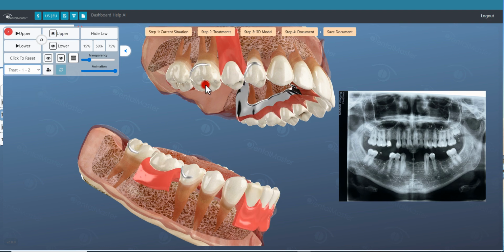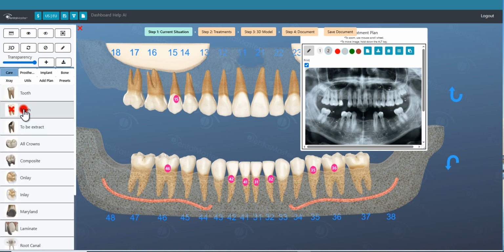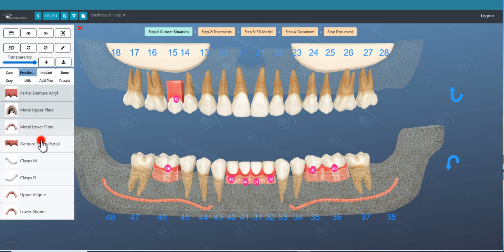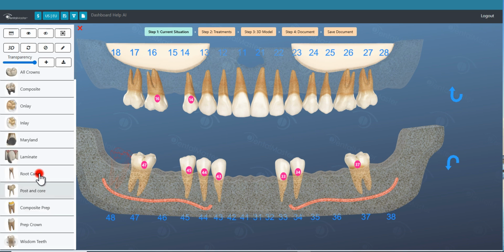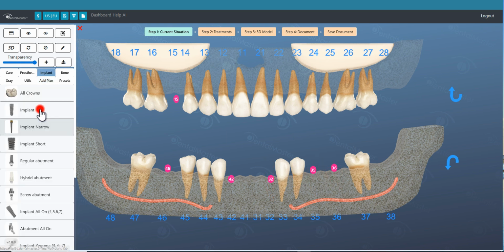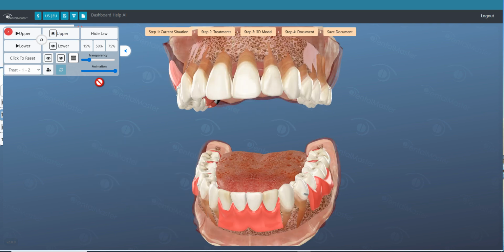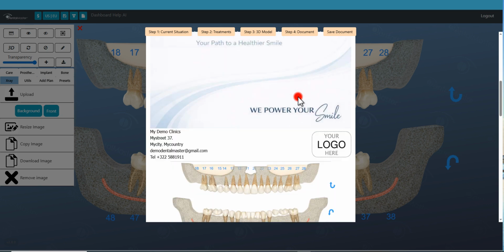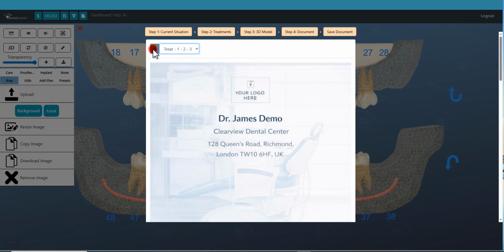How to Create 3 Patient Treatment Plans in 3 Minutes (Step-by-Step, No Edits) + PDF Export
In this tutorial, you’ll learn how to quickly generate three structured treatment plans for a patient in just 3 minutes — with no edits or cuts.
This video covers:
Step-by-step creation of multiple treatment plans
Efficient workflow techniques for faster documentation
✔ Improve patient acceptance rates
✔ Strengthen your medico-legal documentation
Real-time demonstration (no interruptions)
How to save, print, or export your plans as a PDF

Ideal for healthcare providers who want a fast, reliable, and professional documentation process.